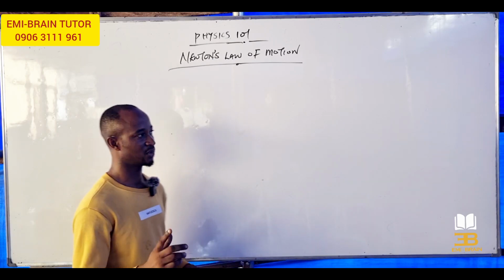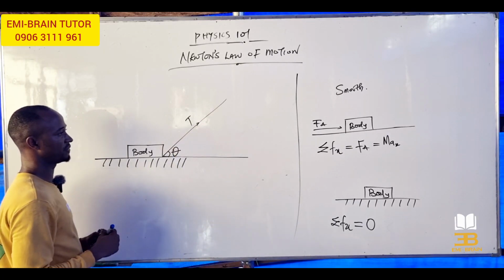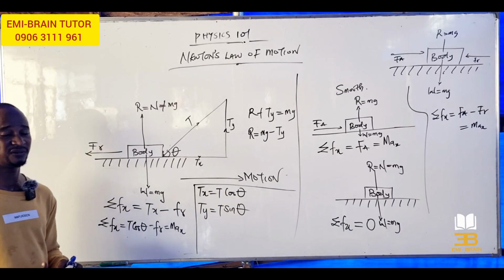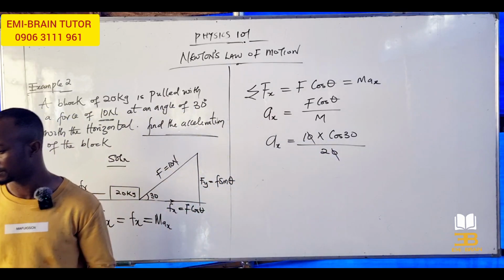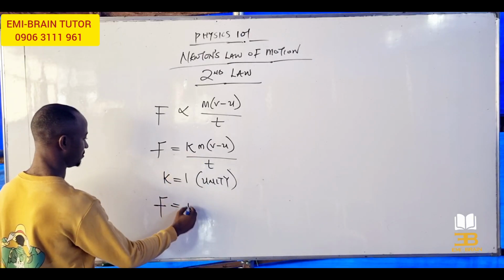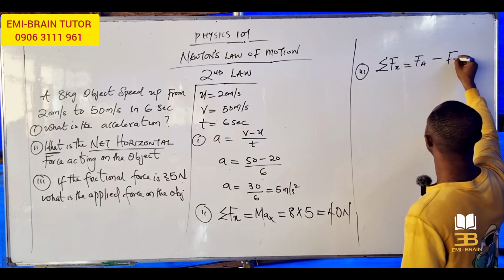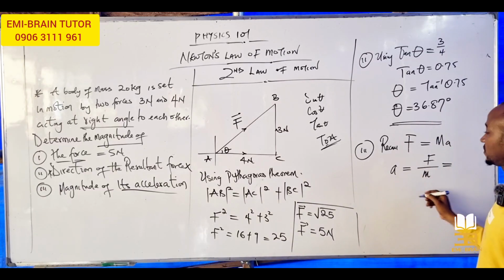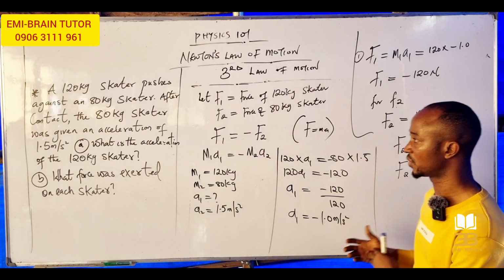Newton’s Laws of Motion Explained with Solved Examples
This lecture provides a clear and structured explanation of Newton’s Three Laws of Motion, supported with carefully solved examples to demonstrate practical application. Each law is analyzed conceptually and mathematically to help students develop a deeper understanding of force, mass, and acceleration relationships.
This tutorial is suitable for secondary school students, university undergraduates, and anyone studying introductory mechanics. It is especially useful for exam preparation, assignments, and strengthening problem-solving skills in physics.